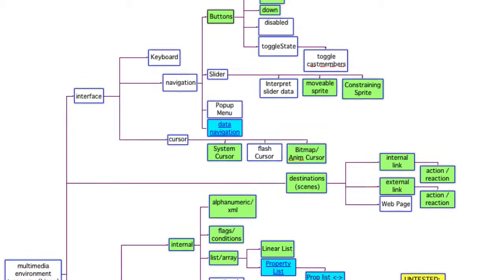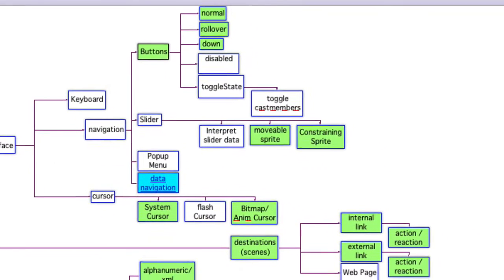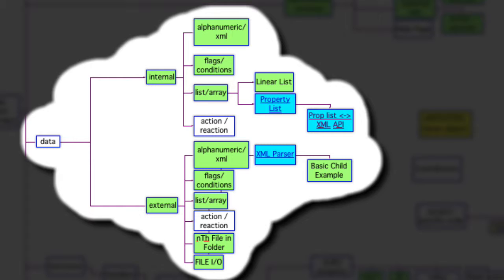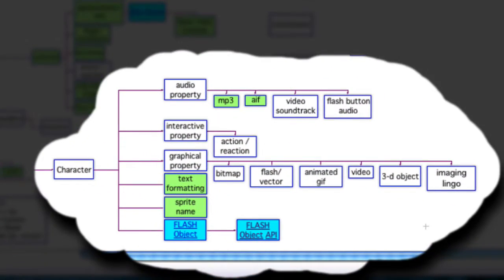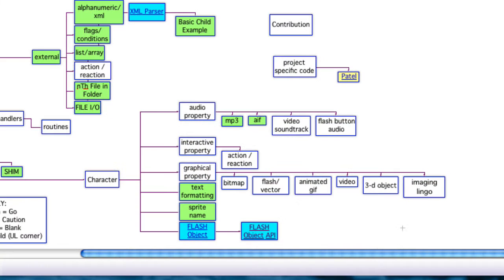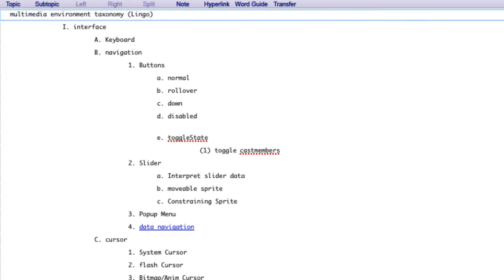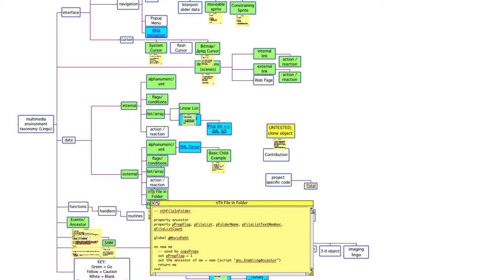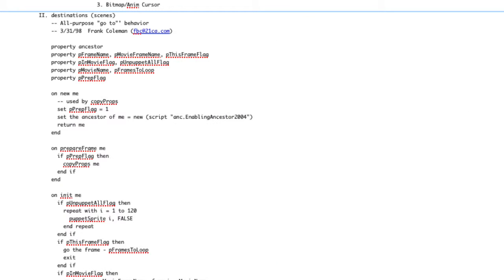Frank Coleman - Lingo Library / Inspiration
A blast from the past - a guided tour through my Code Library that I built for myself using Inspiration a deceptively simple visual organization program that maps well to the way my mind works. The code is Lingo (Macromedia / Adobe Director), circa 1996, (!) but the real point here is the way in which it's organized.